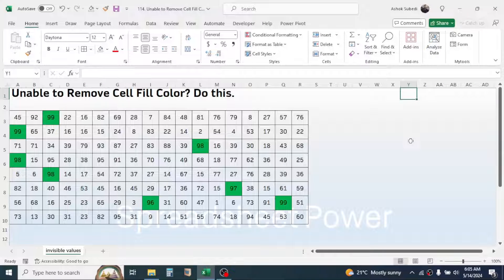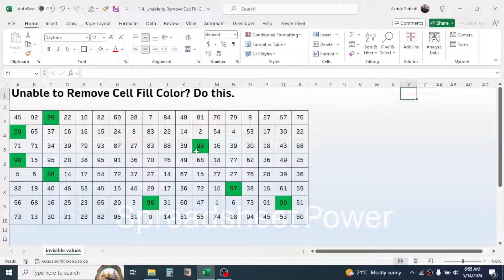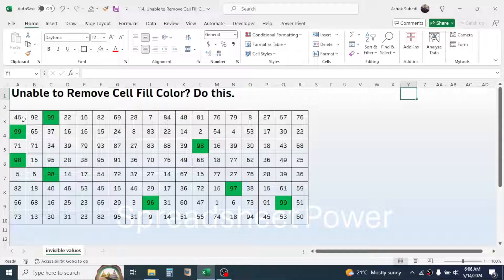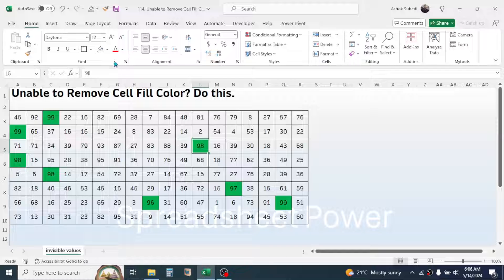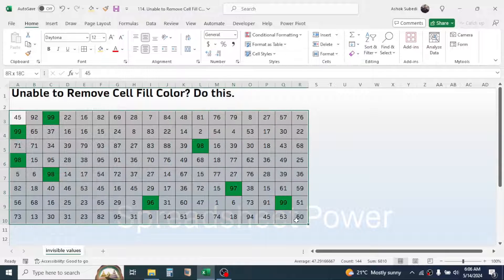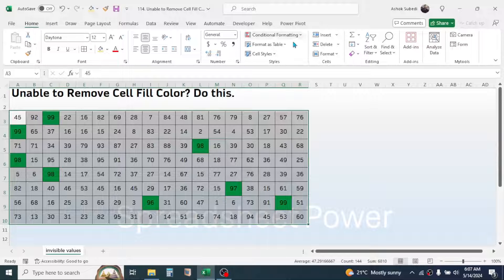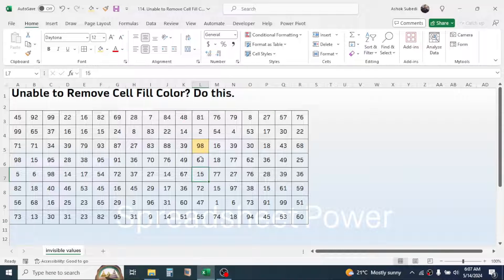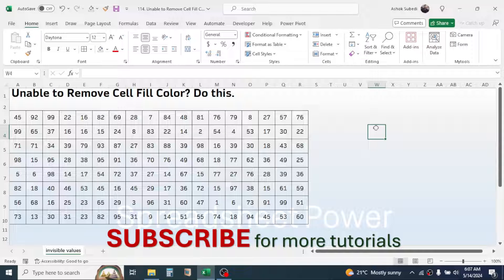Unable to Remove Cell Fill Color in Excel | Learn How to Solve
Learn how to solve the problem of unable to remove the cell fill color in Excel.